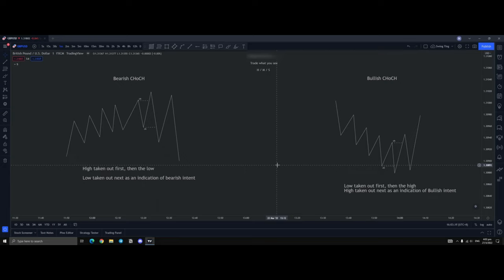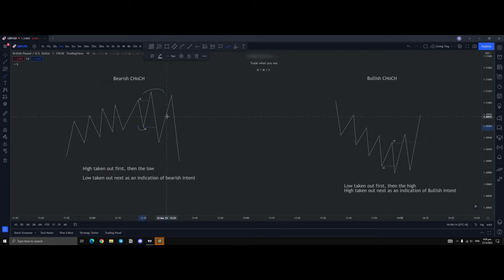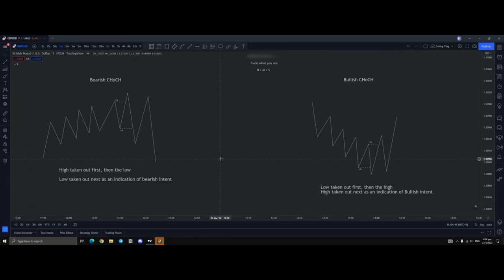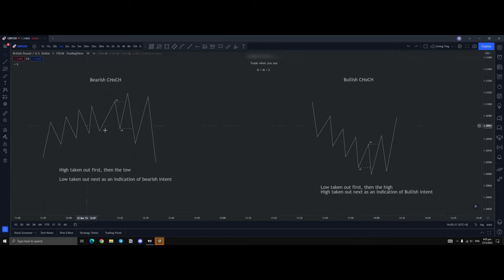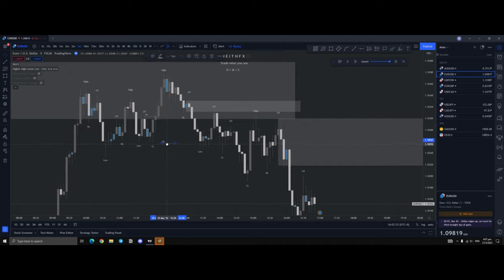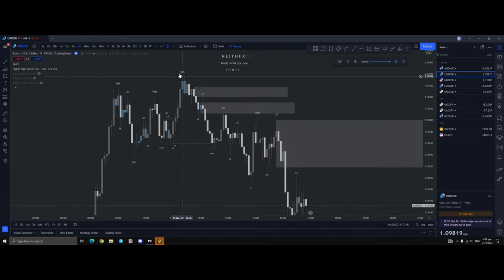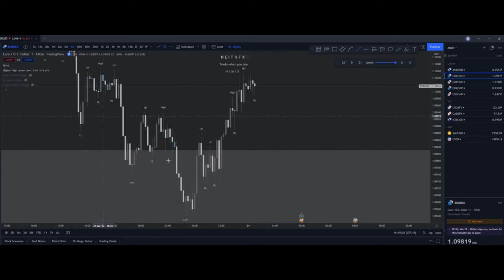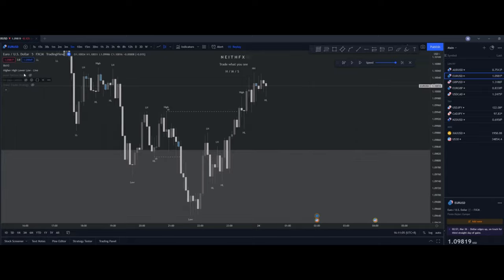What is ChoCh | Free SMC Course | Forex | 6/19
Want to get involved? to get started.